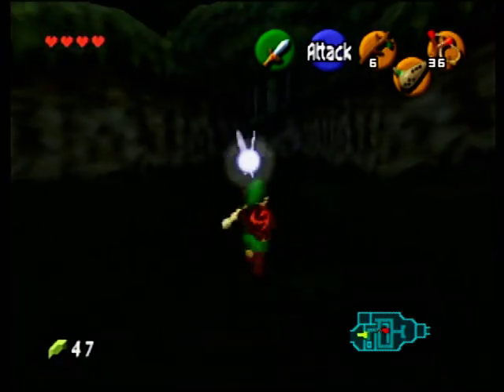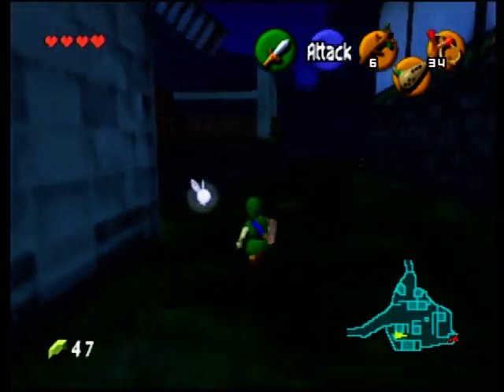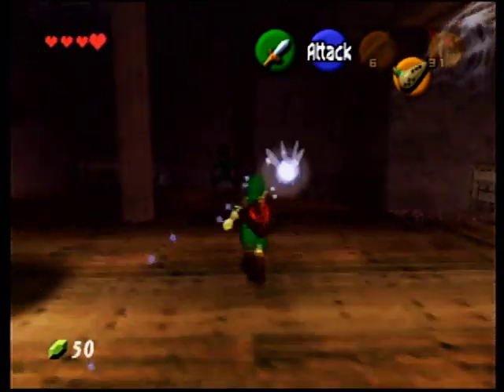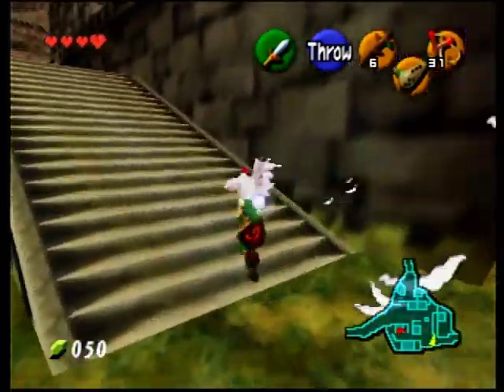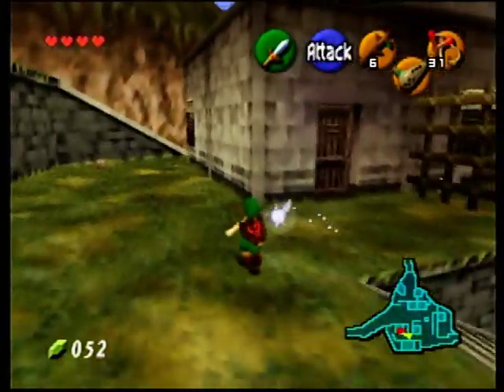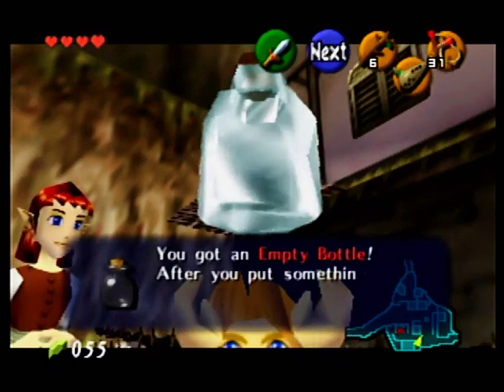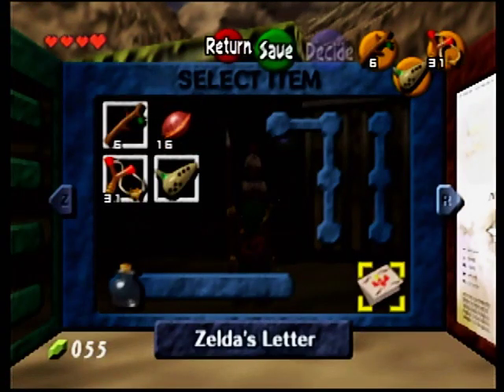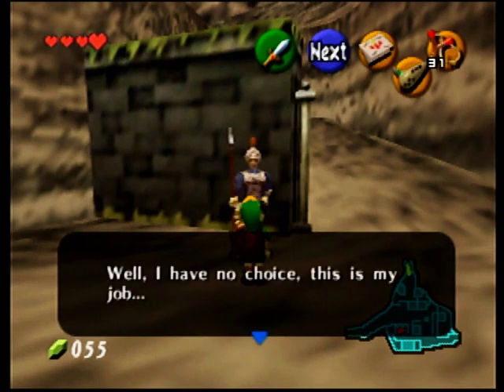Legend of Zelda Ocarina Of Time Walkthrough (Item collecting Kakariko Village) Episode 8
In this episode we Collecting 5 Gold Skulltulas, 7 Cuccos for a Bottle and talk to a solder